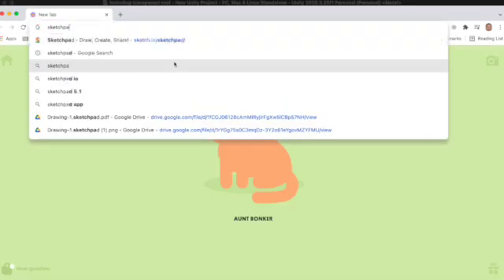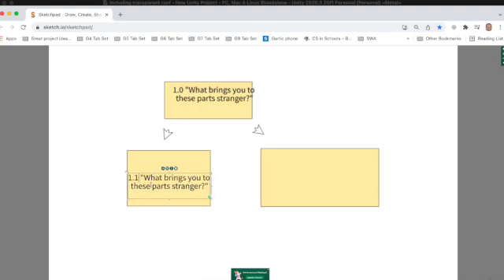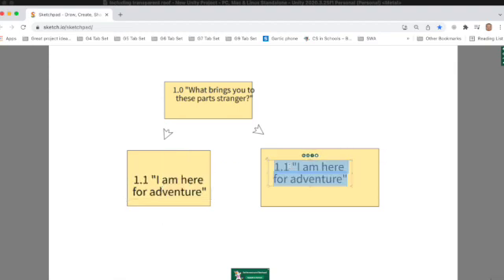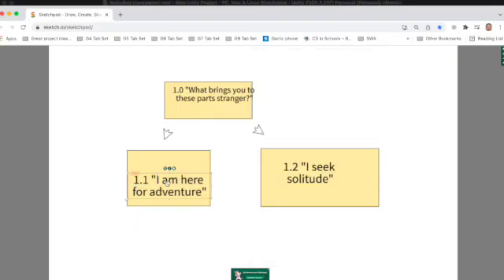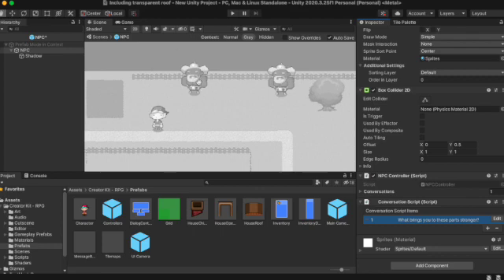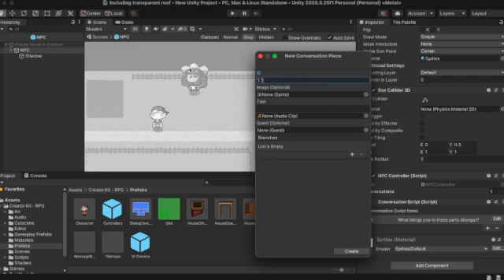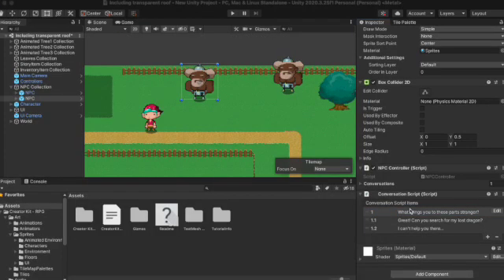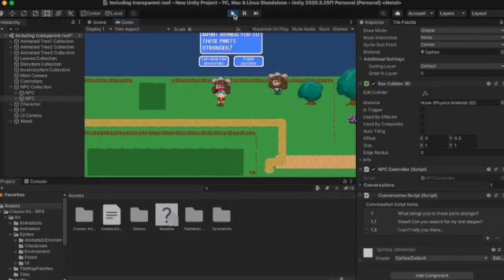Unity RPG Tutorial 6- NPC Dialogue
Making a simple RPG in Unity with the RPG Creator Kit.

This series is based on Brackleys excellent tutorial (below), but broken down into digestible chucks for individual lessons.